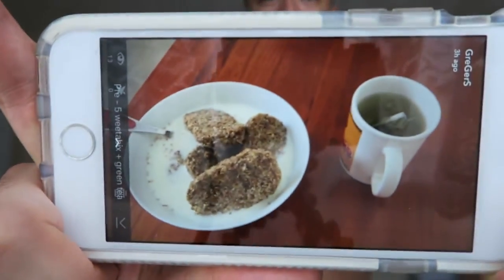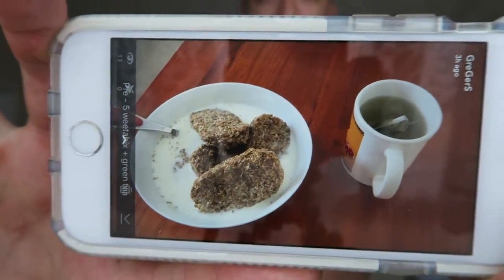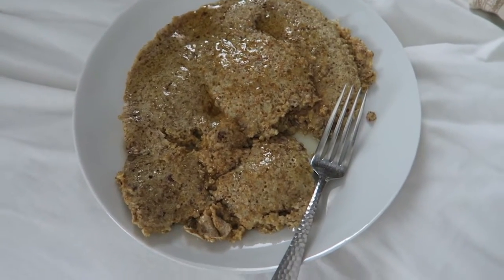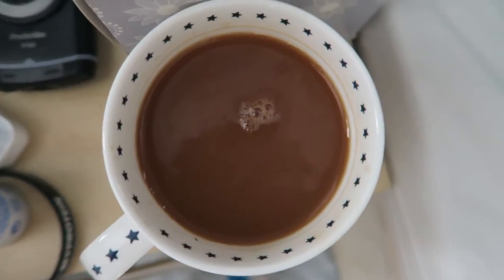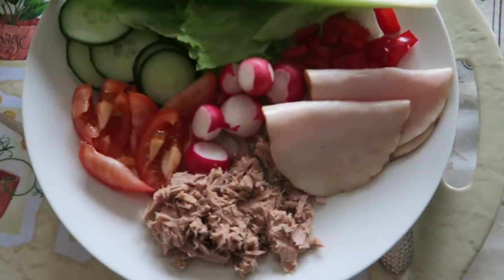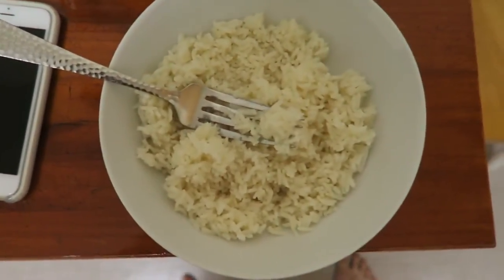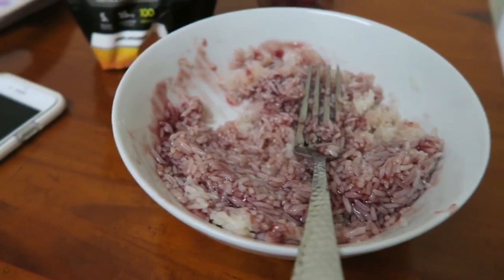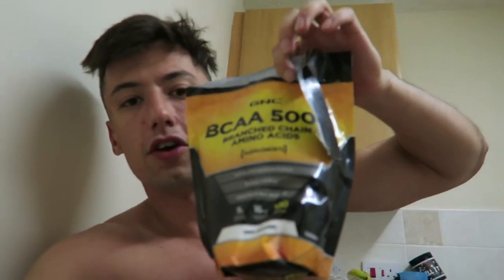BULKING ON A BUDGET | A Full Day Of Eating